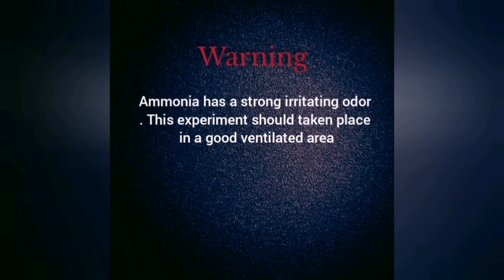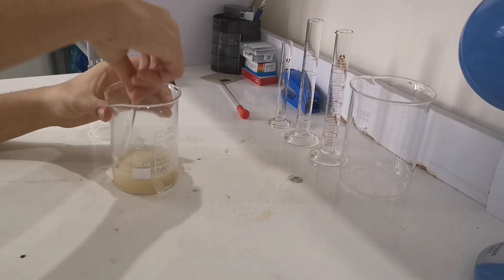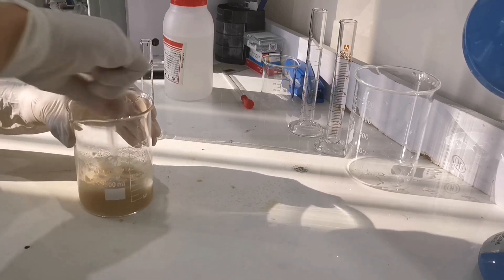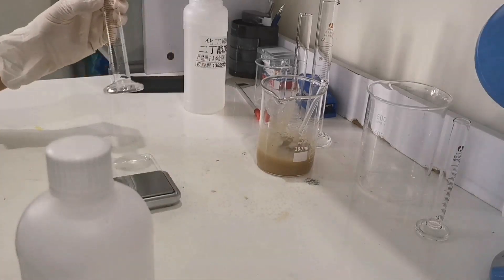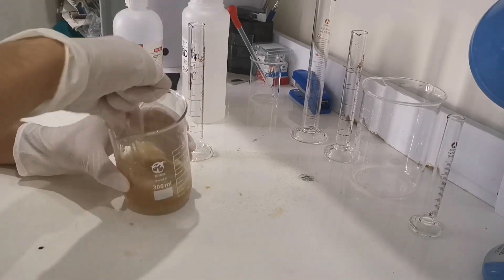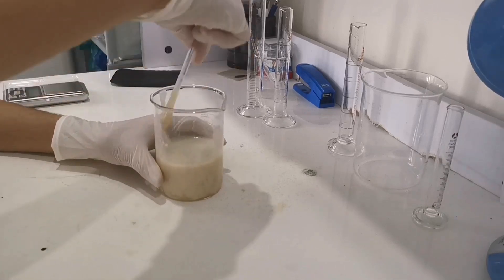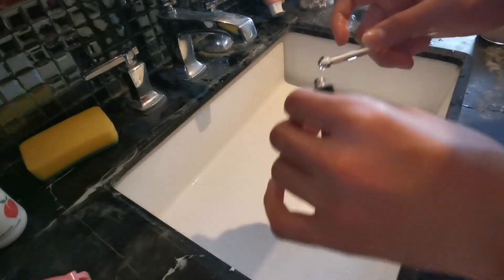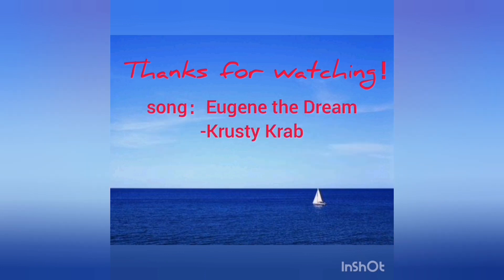How To Make LIQUID GLOVES (Hand Shields)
The ingredients you need to make liquid gloves:

25g Casein

65ml boiling water

2.5ml 25%ammonia water or 2g sodium carbonate(ammonia is recommended)

19g glycerine

10ml Dibutyl phthalate(DBP)
(If you couldn't find Dibutyl phthalate, you can use 29g glycerine without using DBP)

65ml ethanol

0.3g sodium benzoate(preservative)

liquid gloves doesn't dissolve in organic solvents. so you can use them when working with paints.
liquid gloves are also called hand shields
they are easy to wear and easy to remove